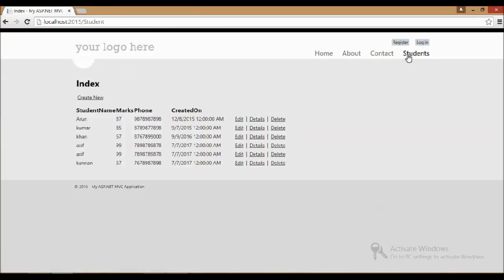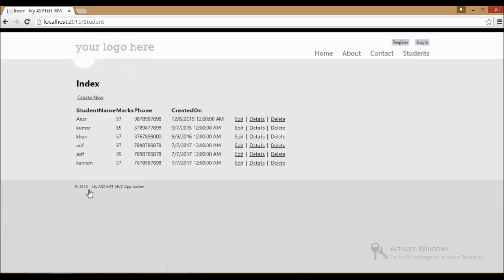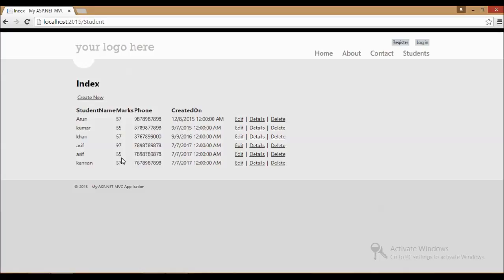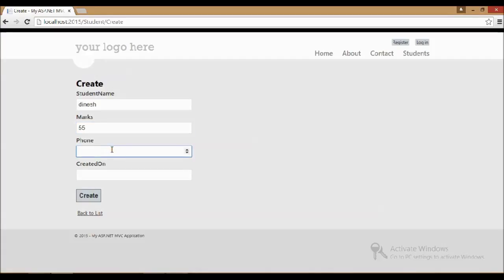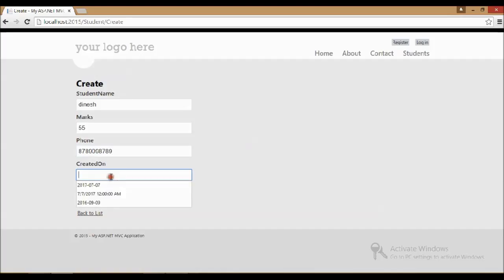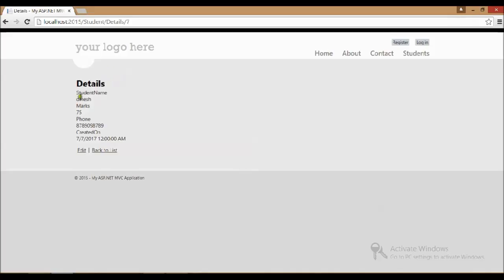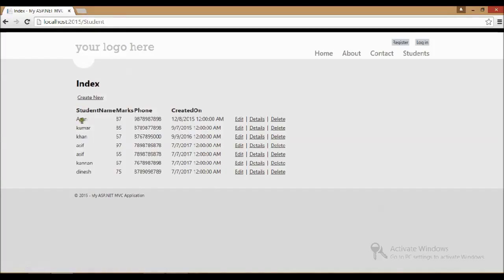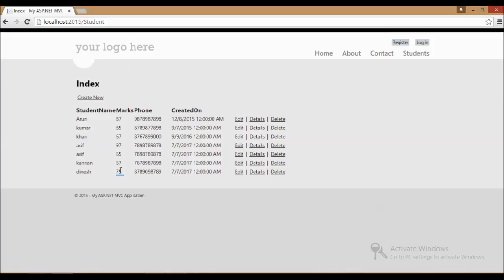Edit Records in table in Sql database using Asp net mvc part2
You can also edit any particular record by clicking on the "Edit" button at the bottom of the record details or come back to the main page by clicking on "Back to List" button.
From the main Student page clicking on the Edit button enables you to edit the record as shown in video.
Make the changes and update the record.